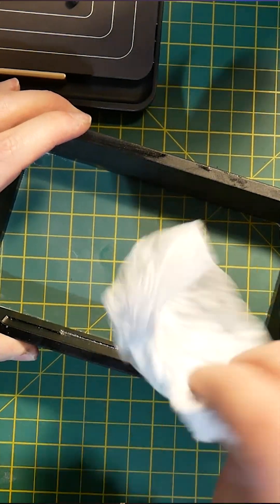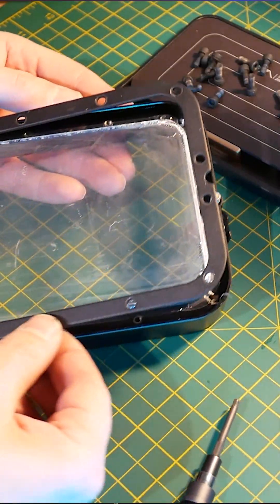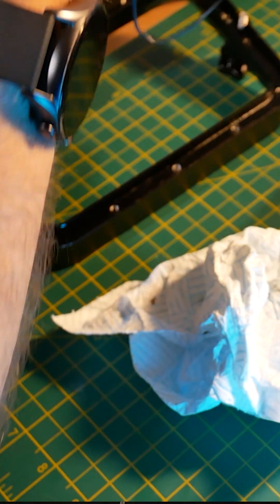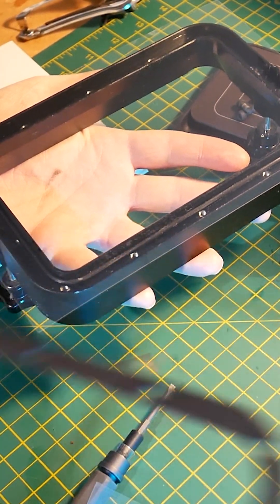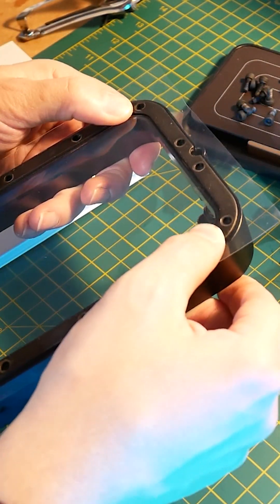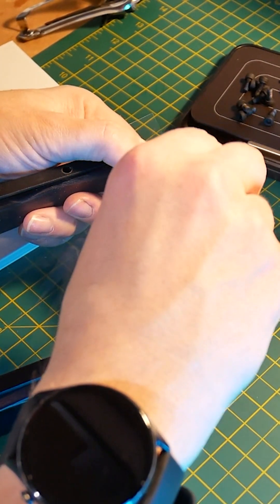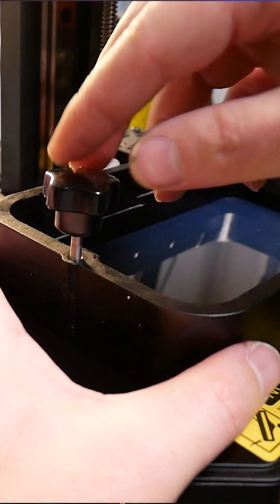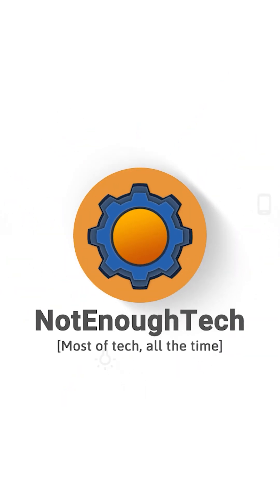60s guide: How to change vat film in resin printer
Don't leave a dull, scratched and milky film in your printer. Keep it nice and clear for the best print quality! This is how you change your film in most resin printers as shown on Creality Halot 1.

With extra support in November from:
Mladen Ivanov,